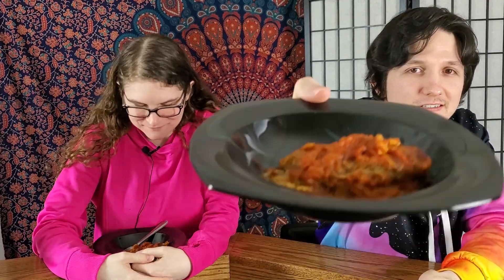Could this be lasagna?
would you consider this as a eggplant lasagna?